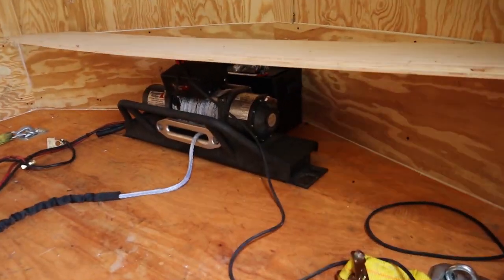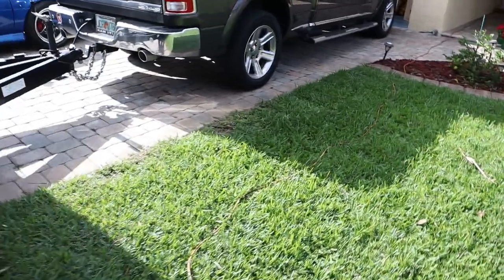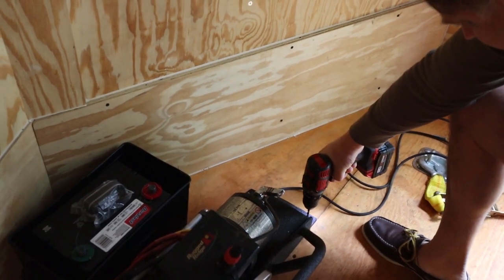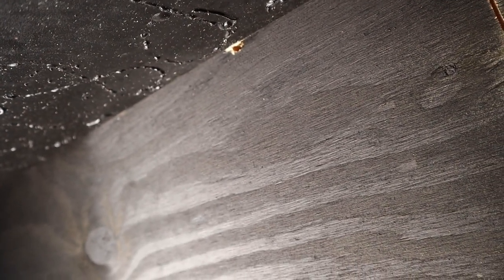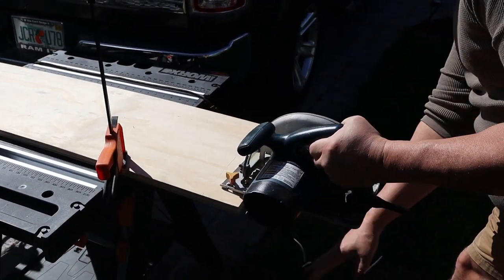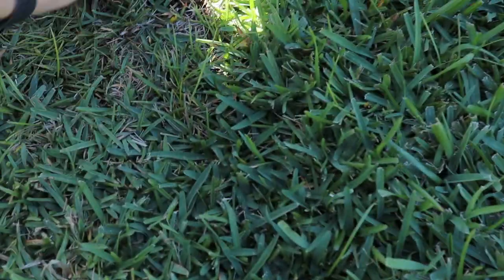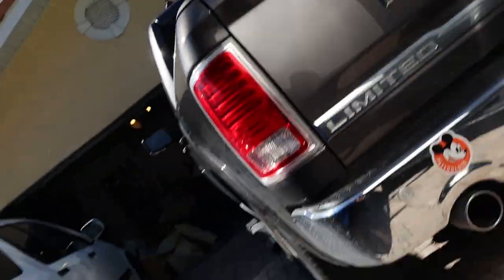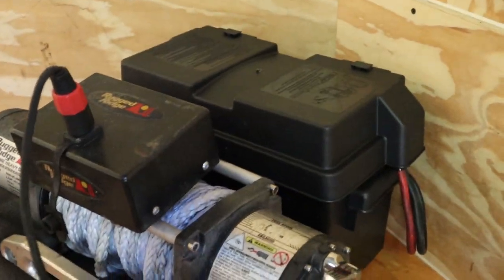Winch Install on Trailer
Today we install the winch in preparation to transport the Plymouth Barracuda to the fabrication shop.

Snap: OverTheHilins